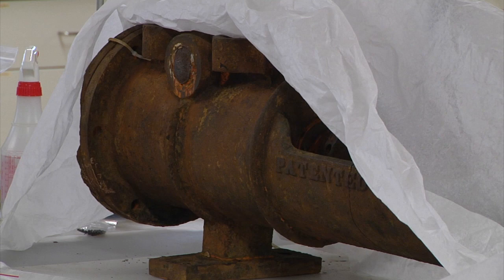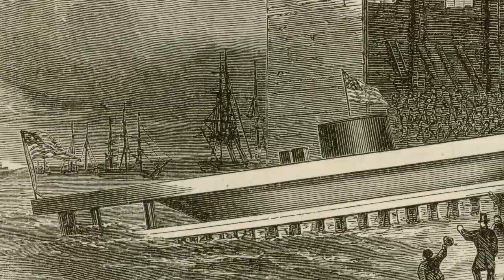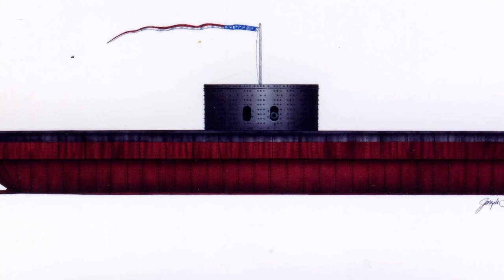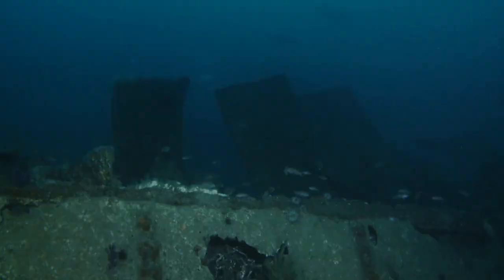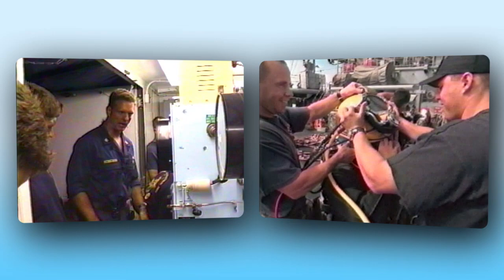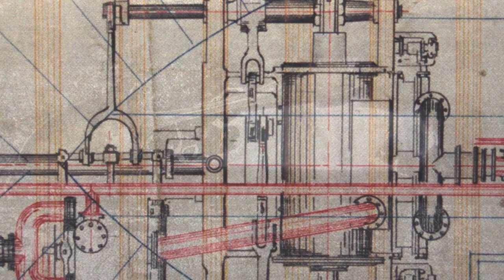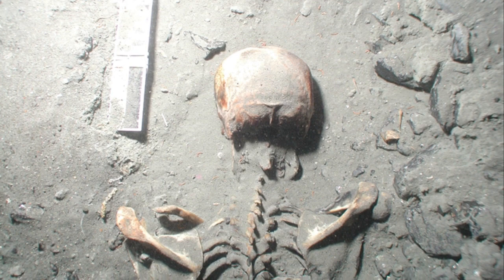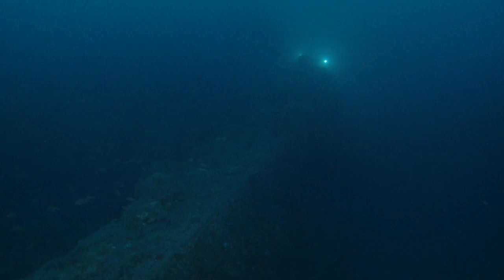The USS Monitor and NOAA: A Look Through Time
Travel back to 1862 in this educational video to learn how the USS Monitor turned the tide of the Civil War. The video not only includes the history of the Monitor, but also the discovery of the shipwreck in 1973, the site's designation as the first national marine sanctuary, and the recovery of major iconic artifacts and how they are being conserved today. The video also highlights the
discovery of two Monitor sailors' remains, attempts to identify the sailors, and their burial at Arlington National Cemetery. Funding for this video was provided in part by NOAA &  The Preserve America Initiative.